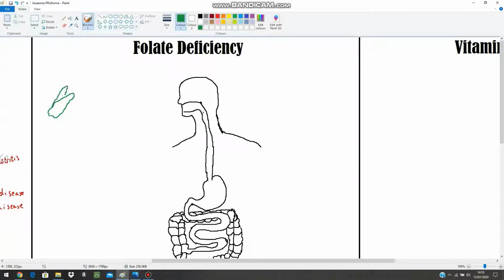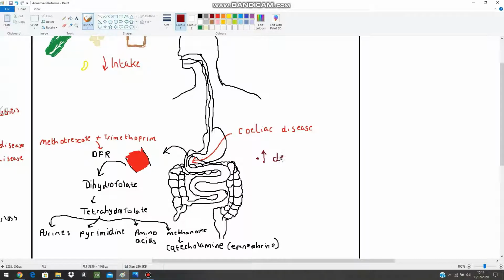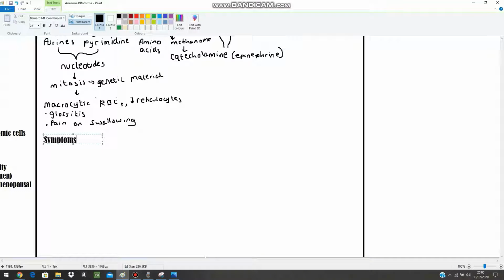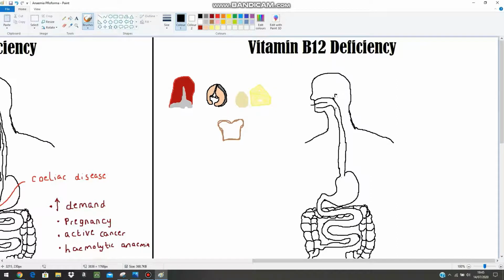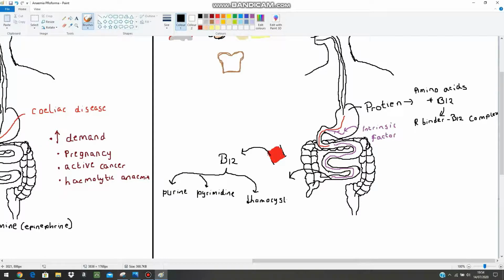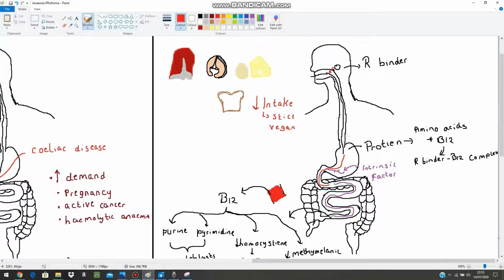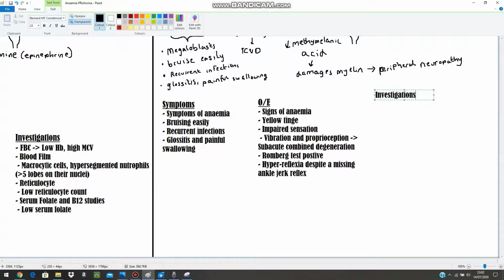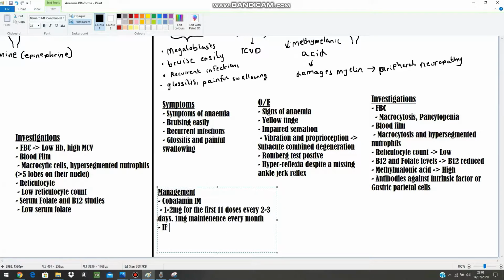Anaemia, The Clinical Picture - Haematinics Deficiencies Part 2 - B12 and Folate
Proforma of B12 and Folate Deficiency

Answers:
1) Pencil cells. The scenario describes classical symptoms of anaemia. In this age group this is most likely to be caused by Iron deficiency. Therefore, on a blood smear Pencil cells (example of poikilocytosis), anisocytosis as well as microcytic hypochromic cells will be seen. Hypersegmented nutrophils are seen in megaloblastic anaemia (B12 and folate deficiency). Heinz bodies are seen in g6pd deficiency and hyposplenism. Tear drop cells are seen in myelofibrosis.

2) Refer for endoscopy. Unexplained weight loss as well as iron deficiency in an elderly gentleman strongly suggests bowel malignancy thus requires an endoscopy to rule out.

3) Iron Studies - Long term use of NSAIDS leave her susceptible to peptic ulcer disease. This can cause chronic bleeding in the stomach, leading to iron deficiency anaemia.

4) Serum B12 levles - This person has symptoms of anaemia on a background of an Ileal resection. An FBC has already hinted there is a macrocytic anaemia going on. Since B12 is absorbed in the ileium, B12 can no longer be absorbed following an ileal resection, leading to B12 deficiency anaemia.

5) Antibodies against intrinsic factor - Her history points strongly to B12 deficiency with the anaemia, neurological symptoms (due to accumulation of methylmalonic acid) and glossitis (due to impaired cellular division). The past medical history of an autoimmune condition like vitiligo hints this may be an autoimmune disorder - Pernicious anaemia. To diagnose this we need to observe antibodies against gastric parietal cells or intrinsic factor.

6) Anti TTG and Total IGA - The presence of Iron deficiency in a young gentleman should prompt a thought of an absorption issue. The fact that he has lost weight as well as had frequent bouts of diarrhea suggests he has an issue in his small intestines and thus cannot absorb nutrients properly. As such Coeliac's disease should be screened for with Anti TTG and Total IGA antibody testing